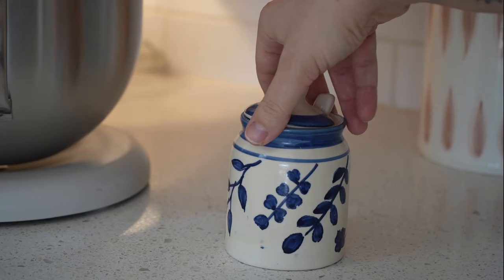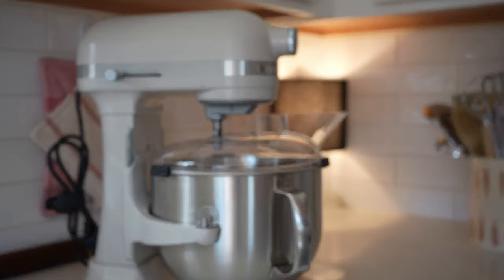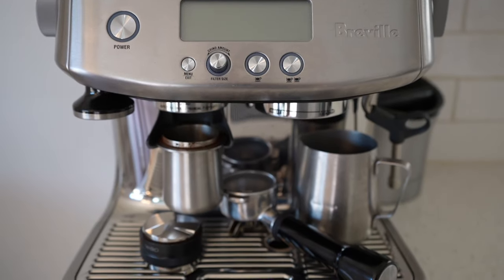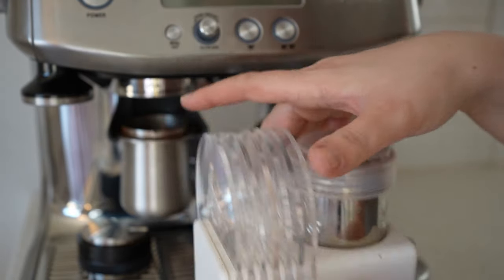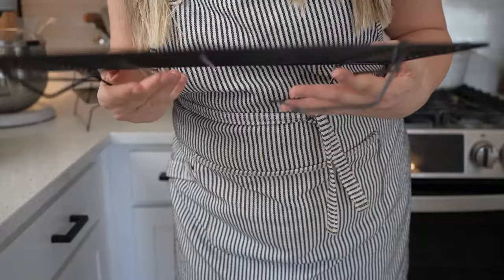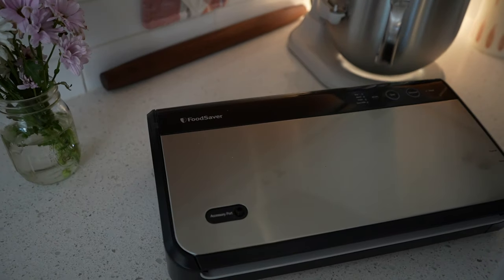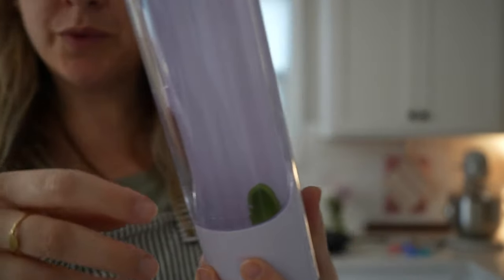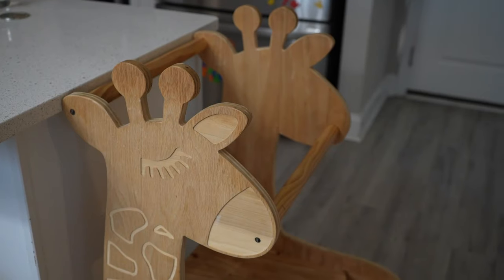The tools I use that make cooking easier - MY ESSENTIALS FOR SCRATCH COOKING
The tools I use that make cooking easier are necessary, but they sure do help. Scratch-made cooking is more efficient and enjoyable with the proper kitchen tools and essentials. So this week, I'm sharing with you all of my favorite kitchen essentials I have curated over the years. For more info about each item, check out the list below.

00:00 Introduction
02:00 Stovetop utensils
03:24 Stand mixer + accessories
04:37 Baking tools
05:53 Cooking tools/accessories
06:49 Kitchen knives
07:28 Thermometers
07:54 Cast iron and stone cookware
09:27 Food storage and accessories
10:24 Kitchen cleaning
11:11 Stainless steel cookware
11:50 Coffee essentials
14:01 Cutting boards and cooling racks
14:57 Immersion blender and food processor
15:21 Proofing box
15:42 Food preservation essentials
18:18 Kitchen knick-knacks

Tips for Cast Iron Care – Seasoning and Cleaning, Do’s and Don’ts

OXO fish turner
Silicone basting brush
Danish Dough Whisk
Silicone spatula (not the exact one I have, but these are cute)
All-Clad whisk
KitchenAid 7qt bowl lift stand mixer
Adjustable rolling pin
French rolling pin (not the exact one I have, but really close)
Plastic scraper (not the one I have, but this has the same function)
Bench scraper
Garlic press
Tongs with resting foot
Knife sharpener
Cangshan knife set
Digital meat thermometer
Fry thermometer
Staub 5.5qt enameled dutch oven
Lodge 15” cast iron skillet
Cuisinart 7qt dutch oven
Stainless steel baking sheet
Lid organizer
Mixing bowl with rubber bottom (not the exact ones I have, but these have lids!)
Ball mason jar lids
Glass spray bottle (not the exact one I have, but these are cute!)
Microfiber towels
All-Clad D5 3qt sauce pot
All-Clad D5 Saute pan with lid
Breville Barista Pro
Crema dosing cup for Breville
Crema tamper for Breville
Frothing carafe
Breville knock pot
Cutting board oil
Henckels plastic cutting board
3-tier cooling rack
Cuisinart immersion blender
Cuisinart food processor (not the exact one I have, but close...and cute!)
Brod & Taylor folding proofer
Mason jar vacuum sealer (I can't find the one I have, but this is a popular one)
Presto pressure canner
Water bath canner
Masontops pickle pipes
Masontops fermentation weights
Cosori food dehydrator
Canning funnel
Herb saver
Kefir lids
Mesh strainers, 3-pack
Over-sink roll-up dish rack
Echo Show 15

GARDEN ZONE: 8a